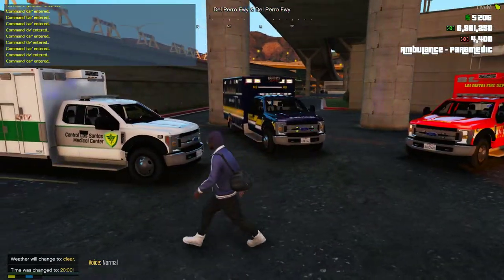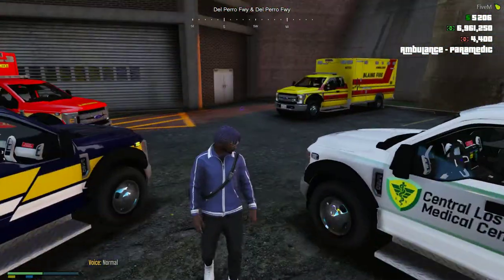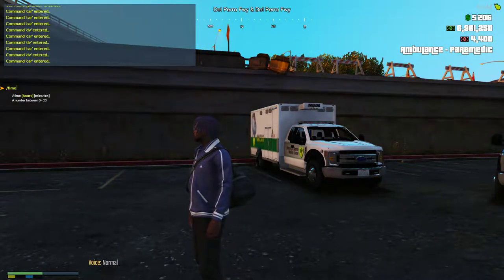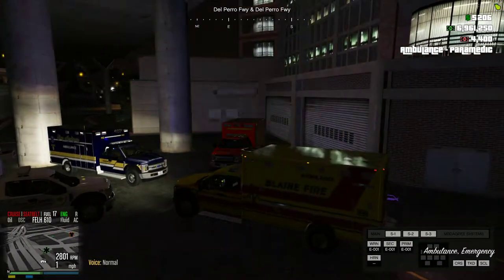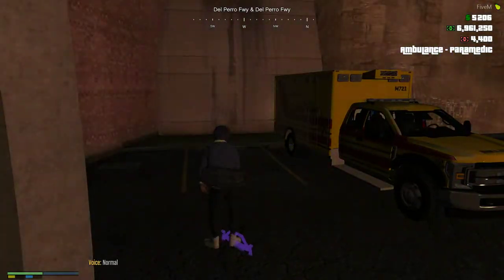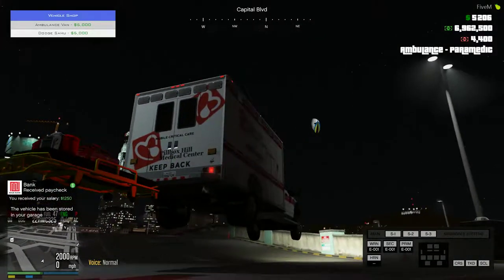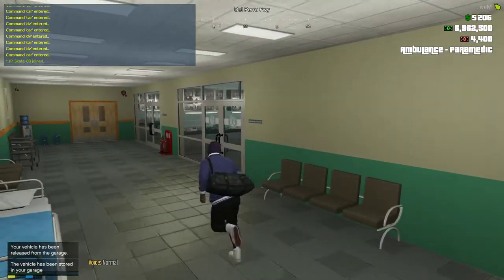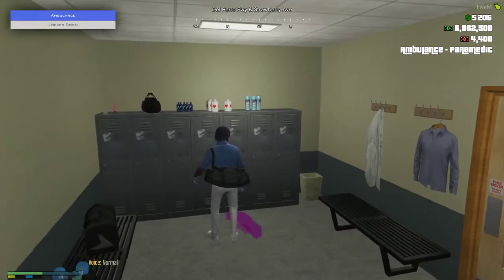MidnightClub RP | EMS UPDATE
Update for EMS, new vehicles, new hospital, liverys.